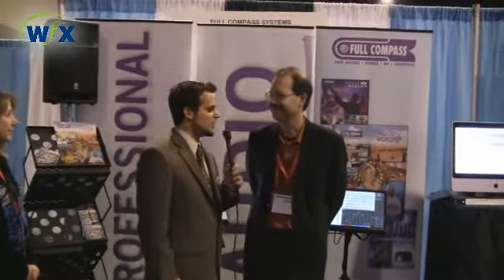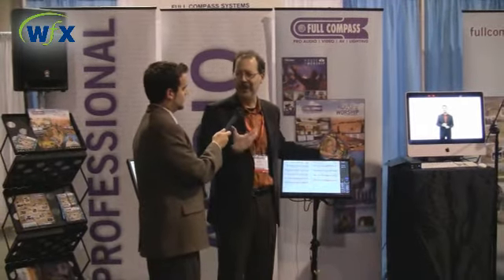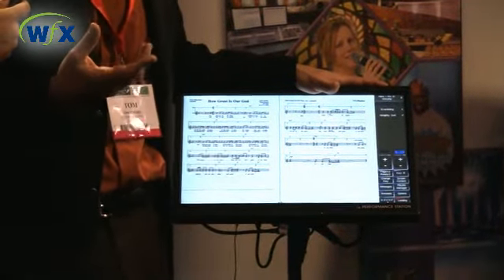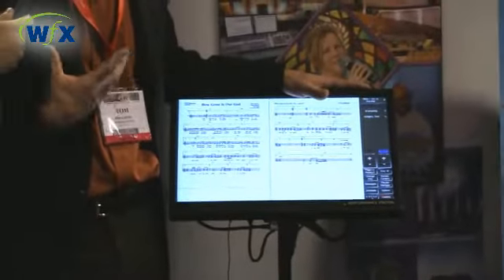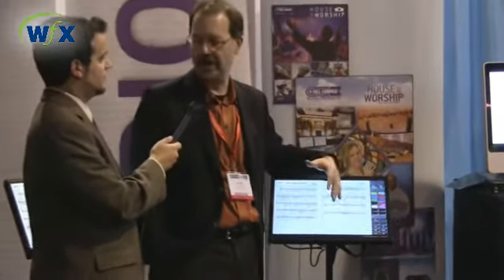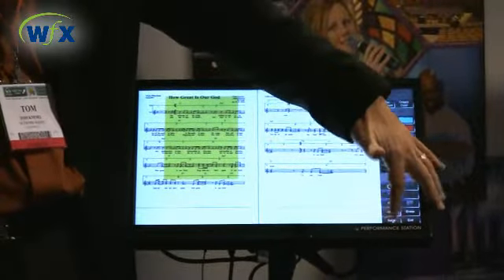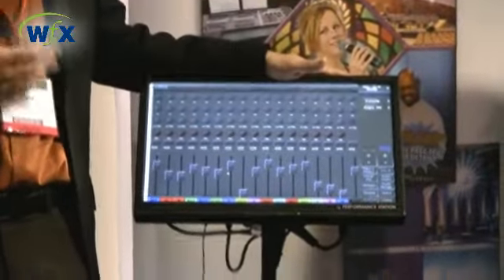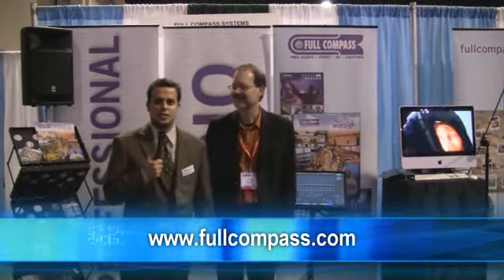Full Compass at WFX